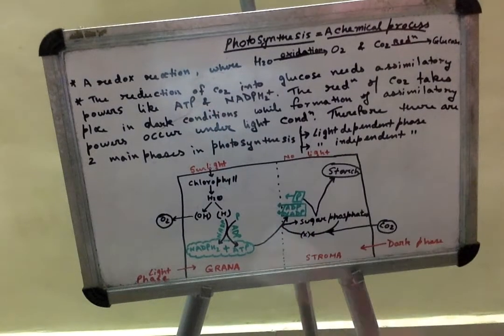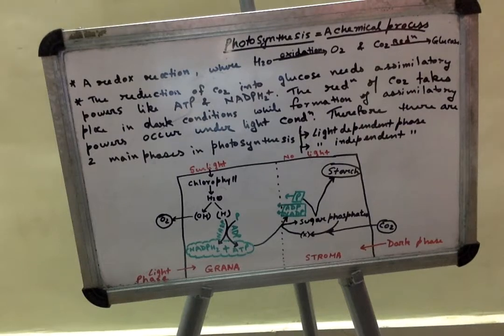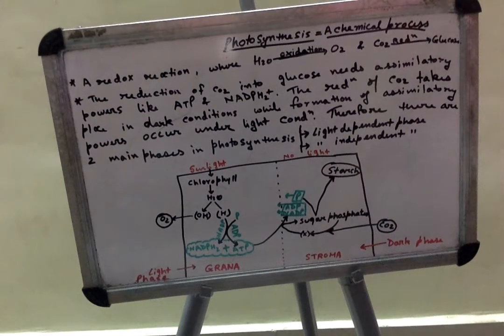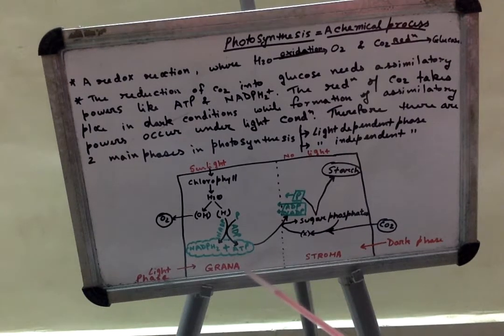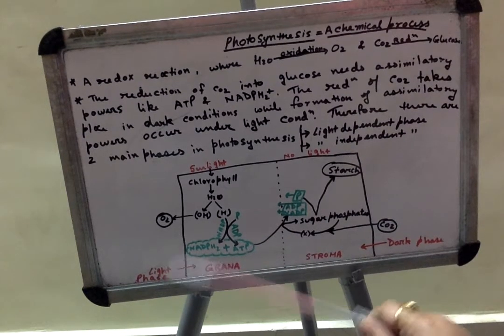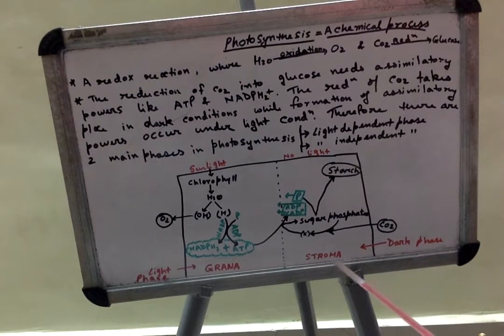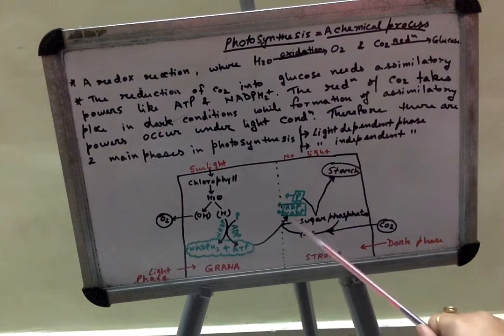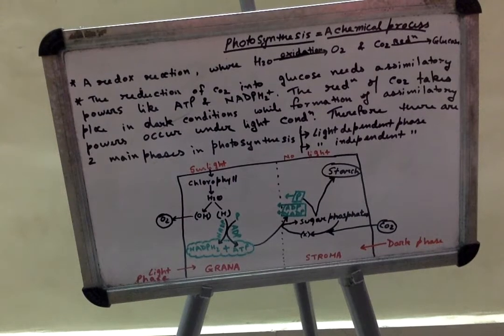explain two phases of photosynthesis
light and dark reaction in short